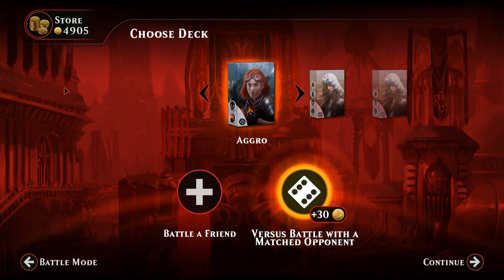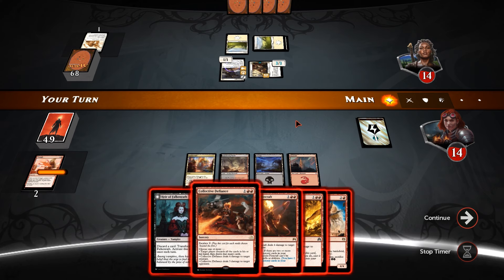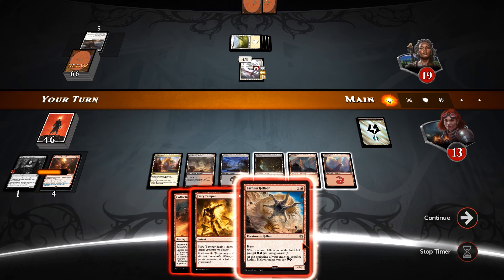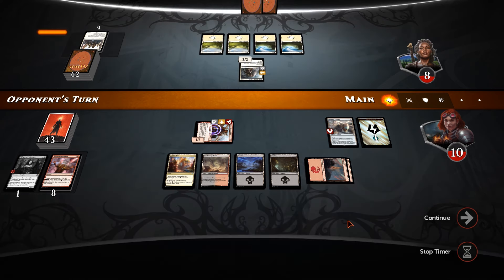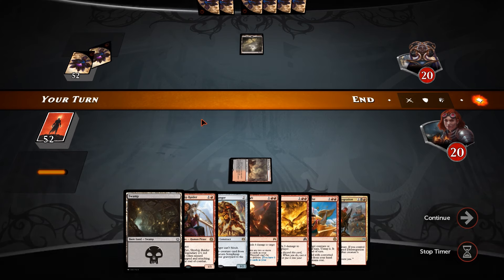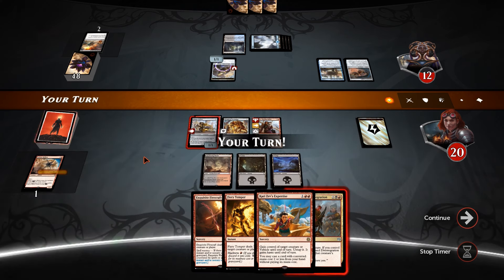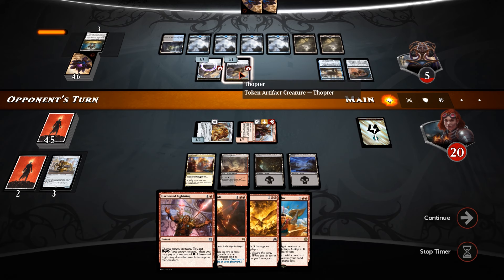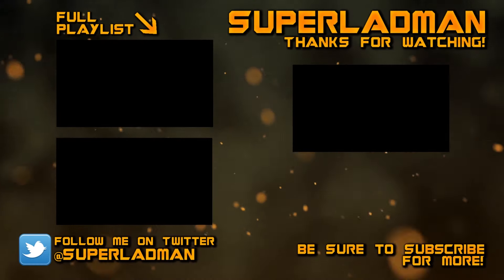Magic Duels | Rakdos Aggro #2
Song: Chaos
Artist: Danny Forever